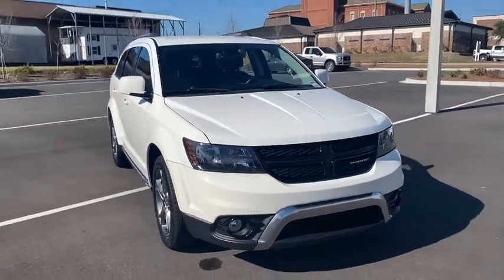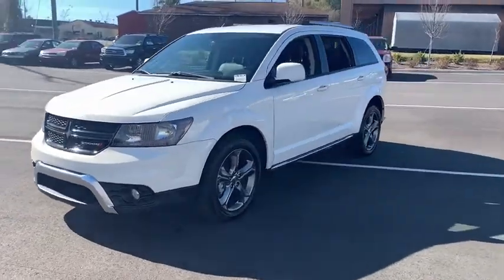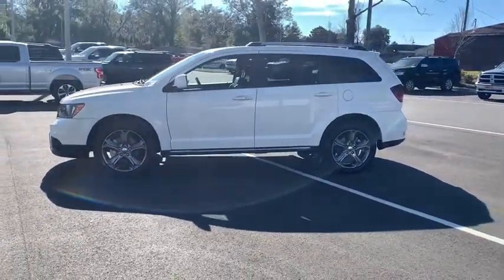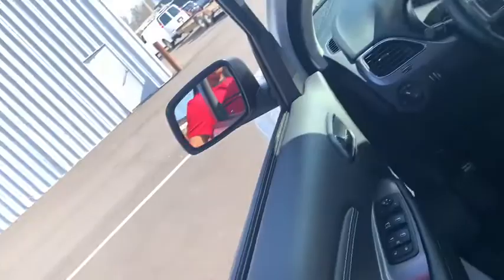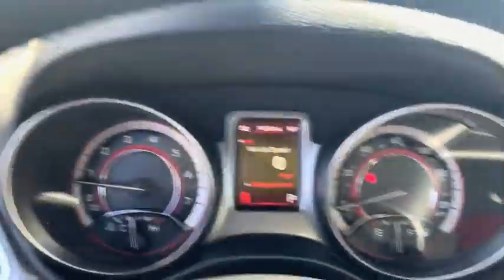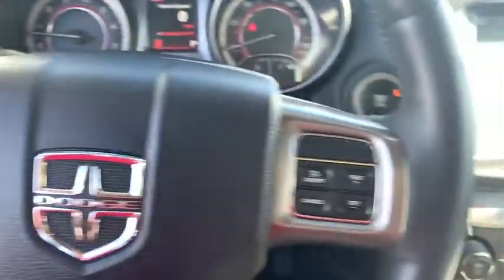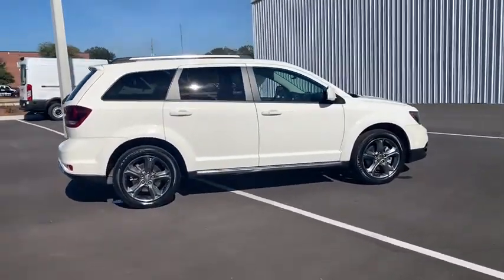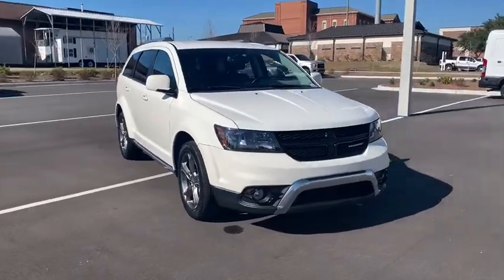2016 Dodge Journey Brunswick, Jacksonville, Waycross, Jessup, Hinesville, GA SAV1436A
White Used 2016 Dodge Journey available in Hinesville, Georgia at JC Lewis Ford Hinesville. Servicing the Brunswick, Jacksonville, Waycross, Jessup, GA area.

Leather Trimmed Bucket Seats, Navigation/Nav/GPS, Rear Back-Up Camera, Rear Park Assist System, Tip Start, Universal Garage Door Opener, 172 Point Inspection completed by our Factory Certified & ASE Trained Technicians, Recent Oil Change, Vehicle Detailed, ATC w/3-Zone Temperature Control, Front Passenger Forward Fold Flat Seat, Leather Wrapped Shift Knob, Leather Wrapped Steering Wheel, Light Gray Accent Stitching, Navigation & Back-Up Camera Group, Passenger In Seat Cushion Storage, Premium Door Trim Panel w/Stitching, Remote Keyless Entry, SiriusXM Traffic, SiriusXM Travel Link, Speed Control, Steering Wheel Mounted Audio Controls.brbrFor your peace of mind we have included over 20 plus photos and a video, so you can judge the condition of the vehicle yourself. As you do your comparison shopping, you will see J.C. Lewis Ford offers some of the best values in the market. We will provide you with a CarFax report. Recent Arrival! Odometer is 41,693 miles below market average! 19/26 City/Highway MPG